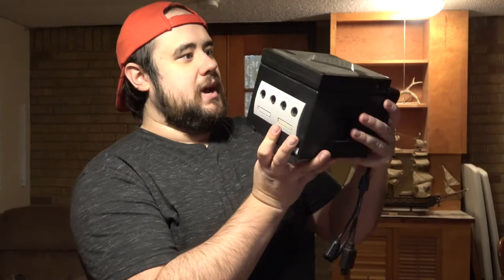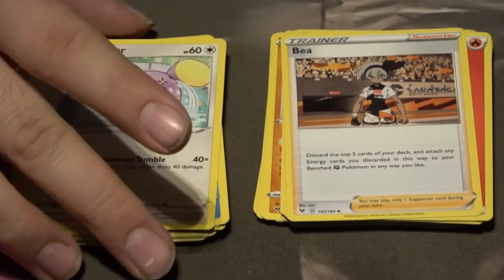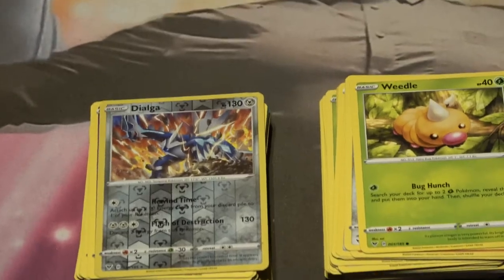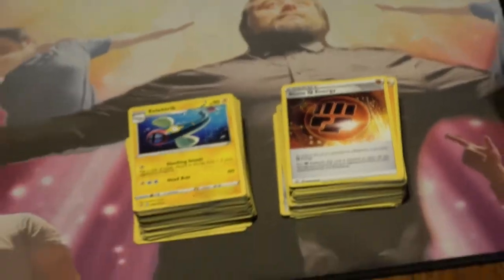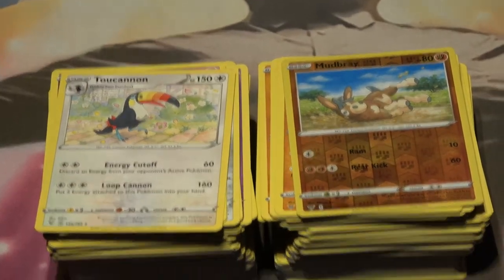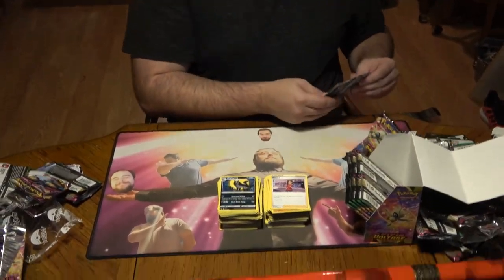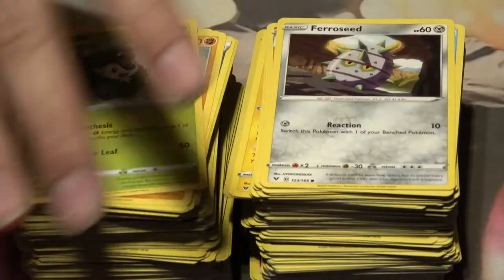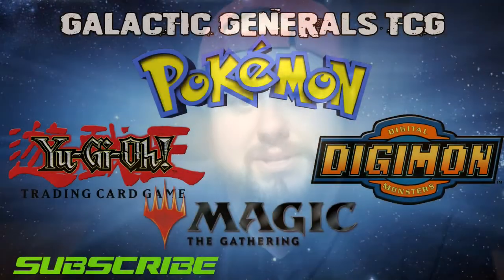Vivid Voltage Pokemon Extreme Unboxing!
We have more Pokemon content right here for you guys! Vivid Voltage!